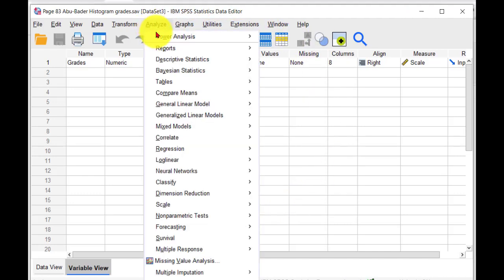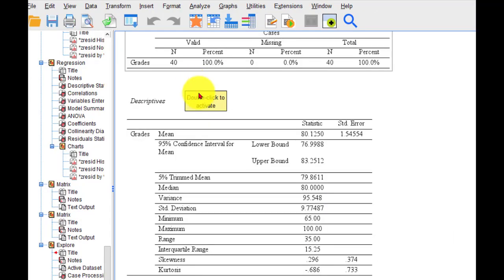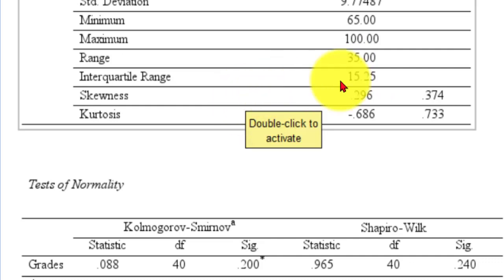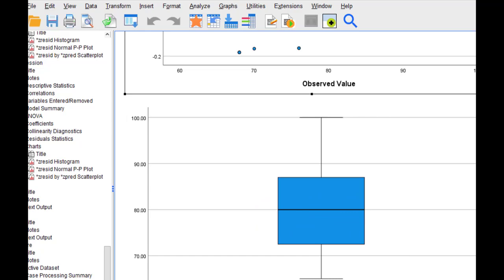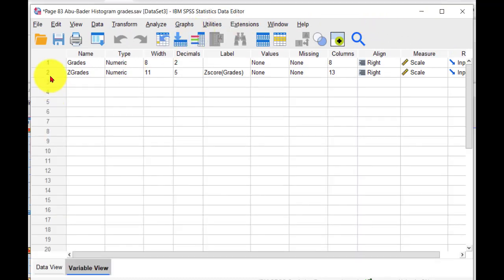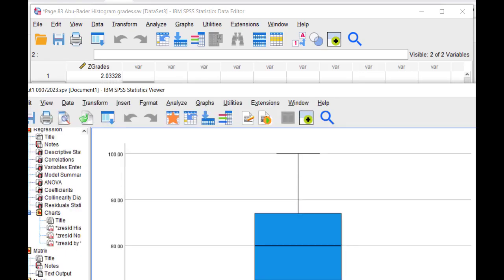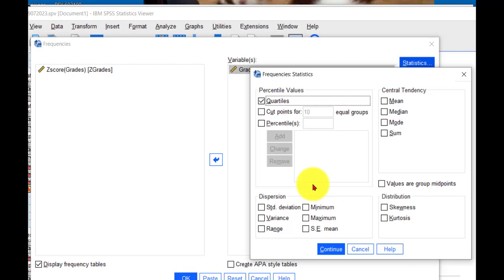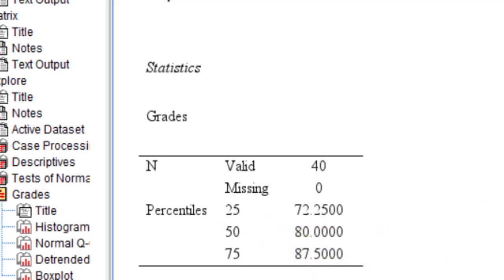Page 109 Problems 1 and 2 Abu Bader